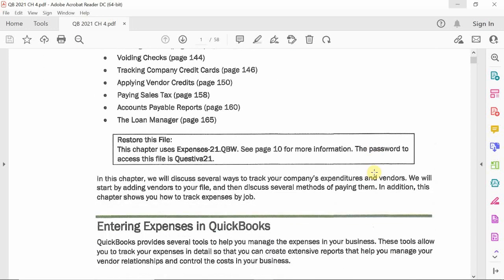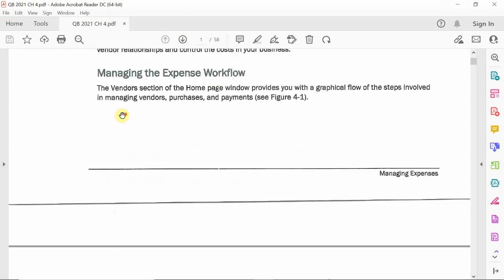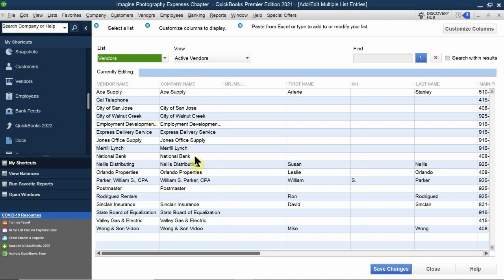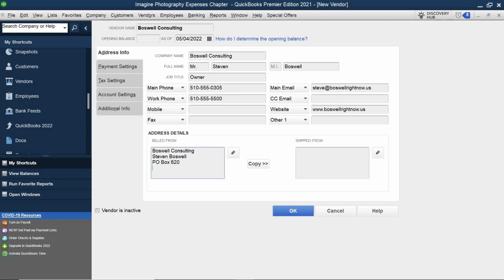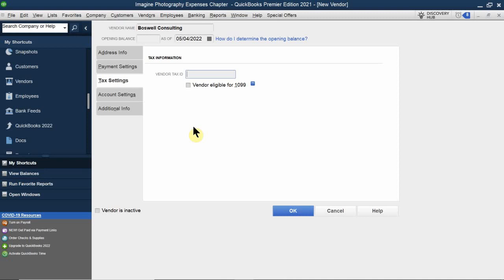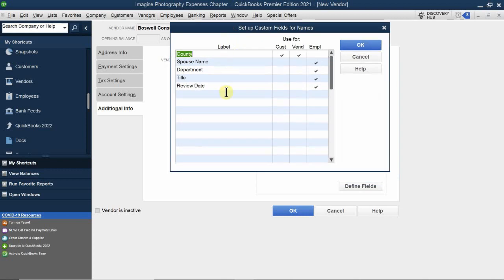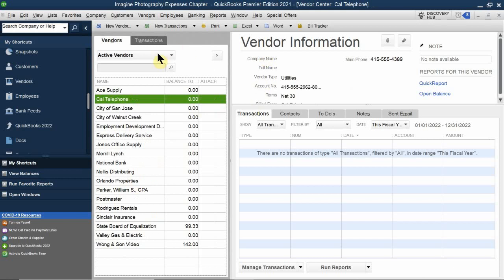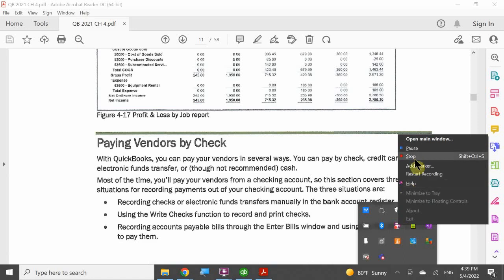PM QB 5.2 CH 4 EXPENSES P1